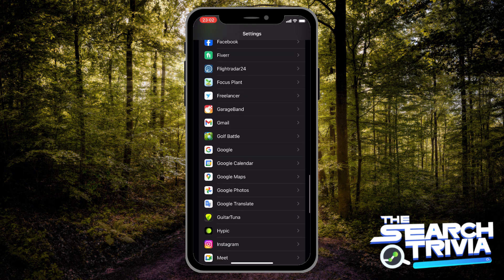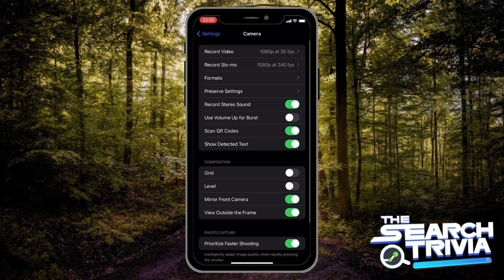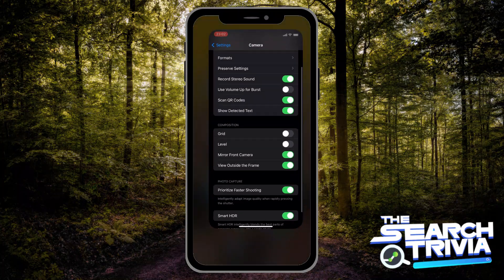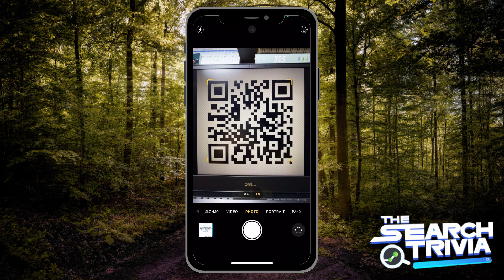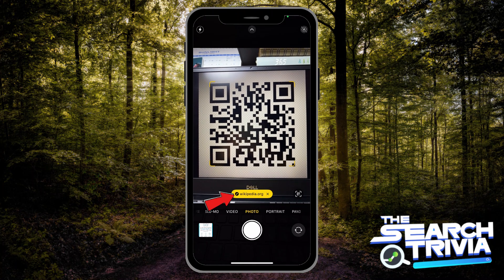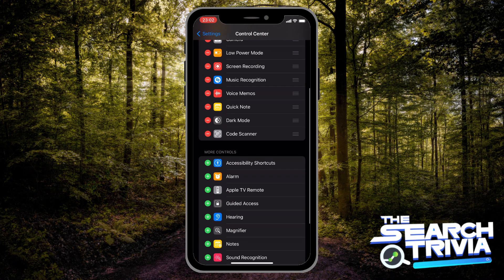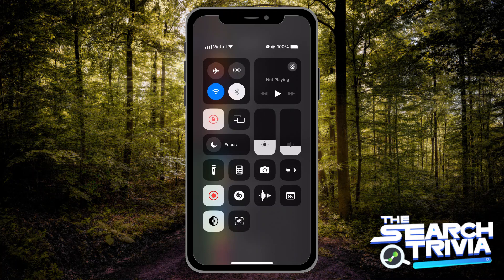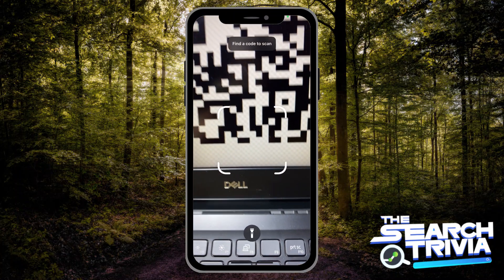How to Scan Wi-fi QR code in iPhone 11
In this video I'll show you How to Scan wi-fi QR code in iPhone 11